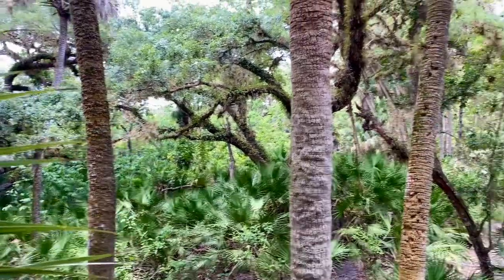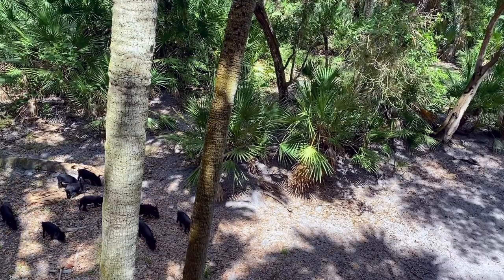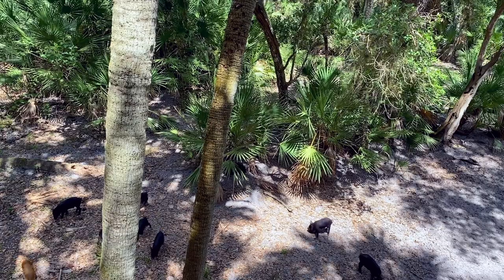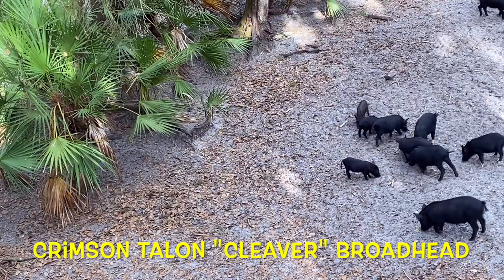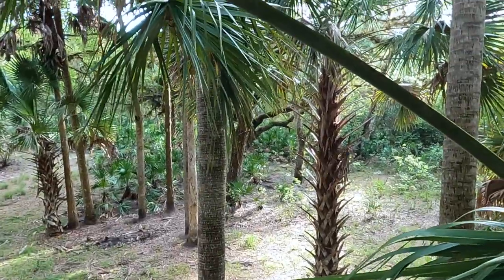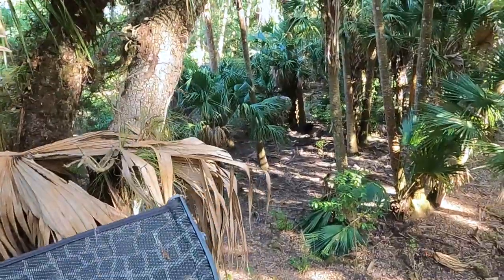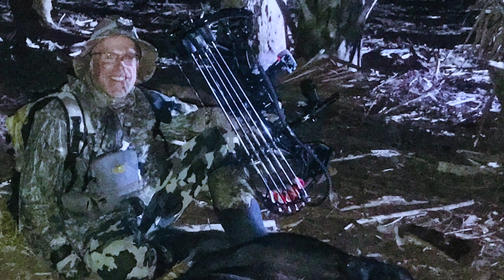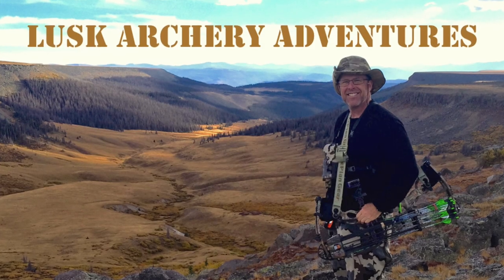"HOG WILD" Florida BOWHUNT & BROADHEAD TEST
AFFLICTOR: LUSK10 saves 10%